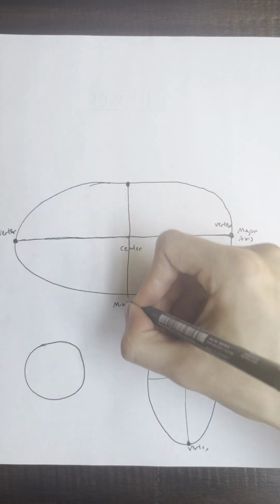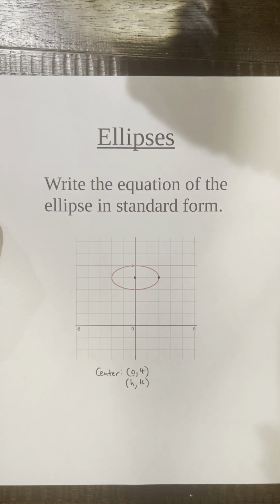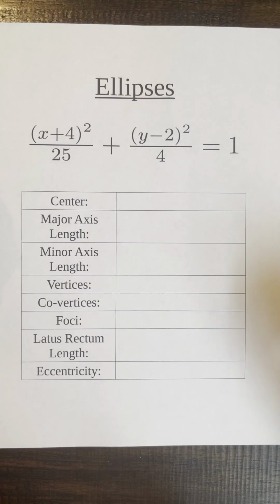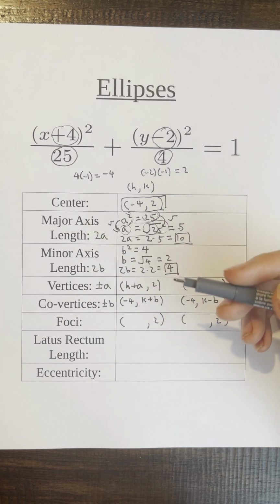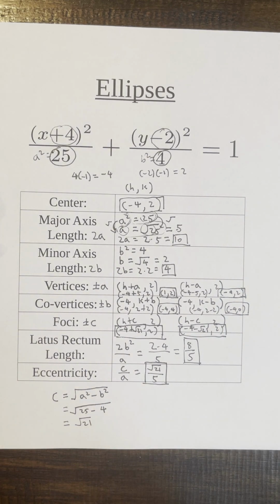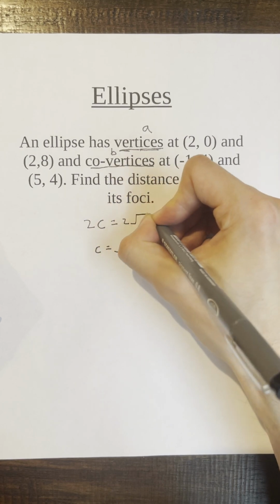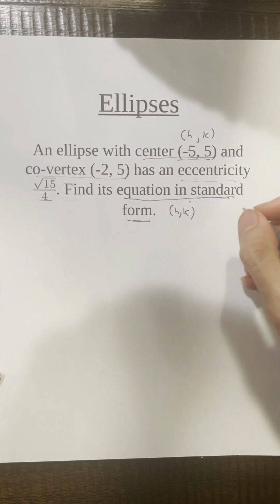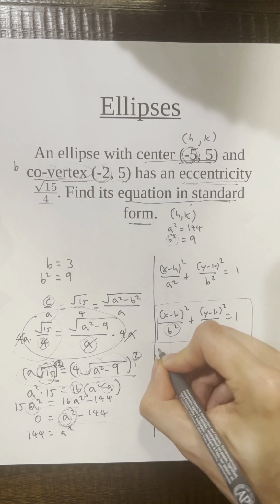Conics: Ellipses - Vertices, Co-vertices, Foci, Major and Minor Axis, Latus Rectum, Eccentricity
In this video, we write the equation of the ellipse in standard form given the graph.Then we find the vertices, co-vertices, foci, major and minor Axis, latus rectum, and eccentricity and graph the ellipse. There are some application based problems at the end as well.